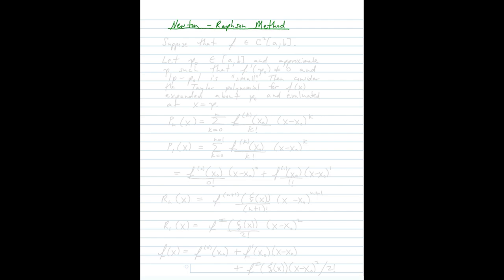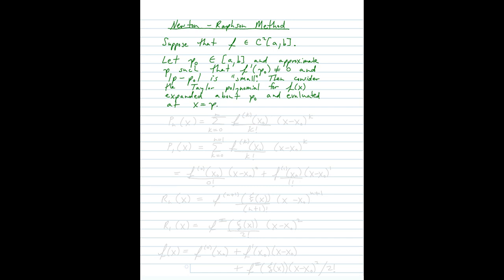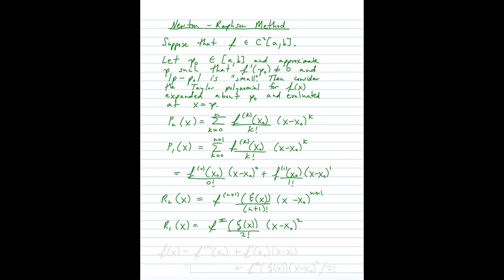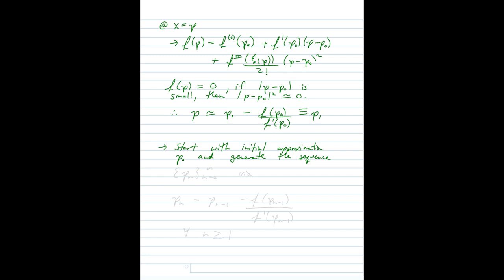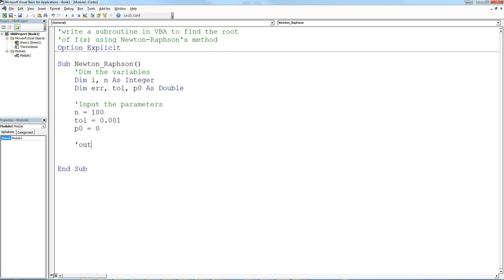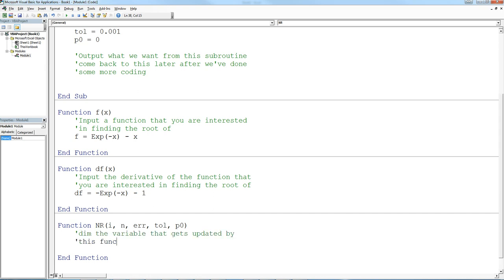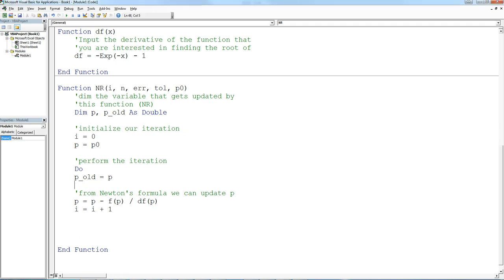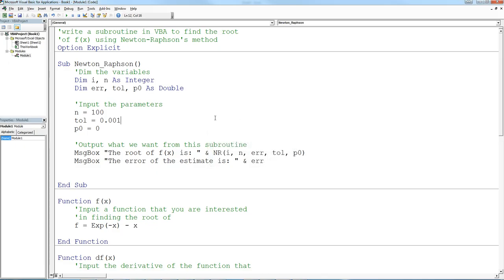Newton-Raphson Method - Dr. Fred Moxley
A basic introduction to the Newton-Raphson Method in VBA.